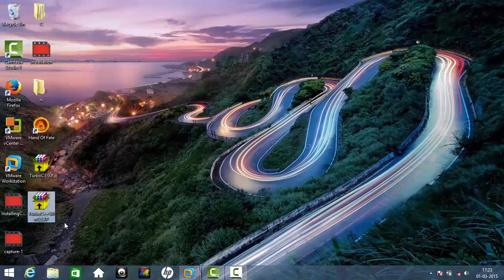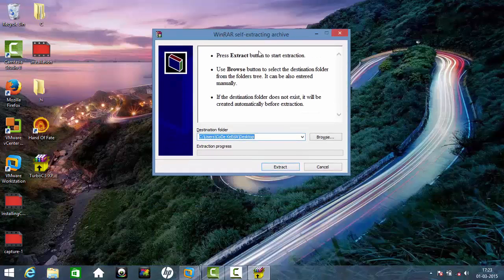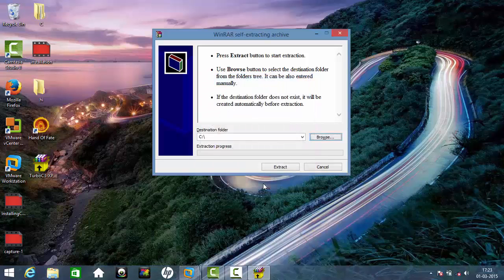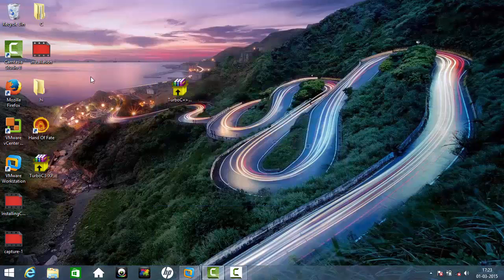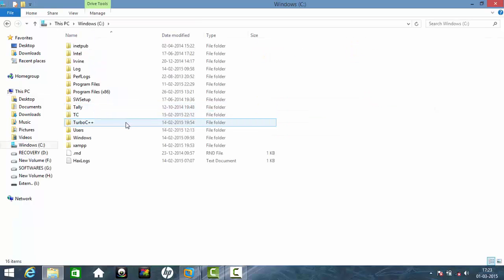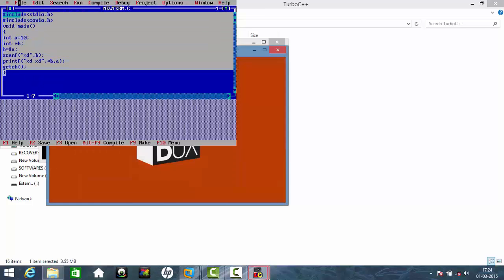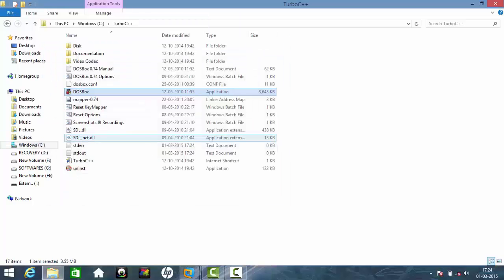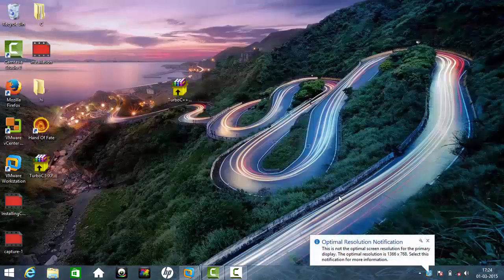C Programming Tutorial 1-How To Install C Compiler in Windows XP,Win 7,8&8.1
You can Find the C compilers(Dev C++ and Turbo C for windows) DOWNLOAD, INSTALL.. AND START LEARNING.

-~-~~-~~~-~~-~- linux c programming windows 7 c tutorial